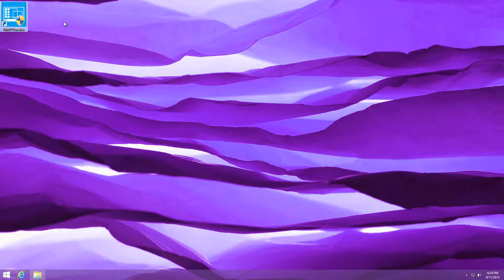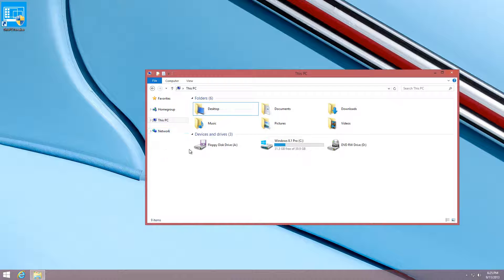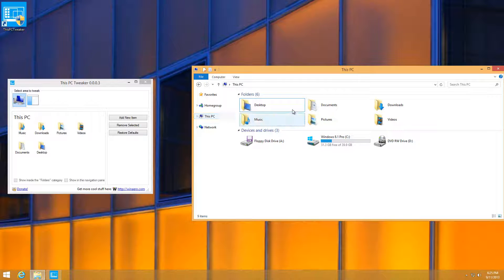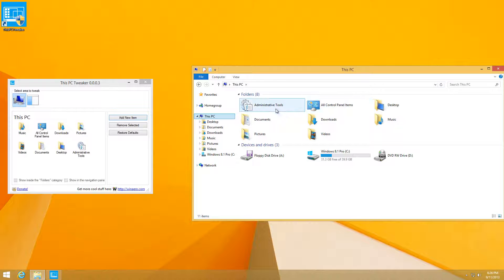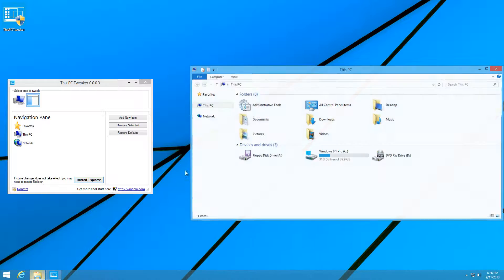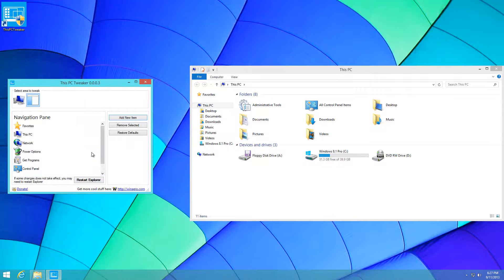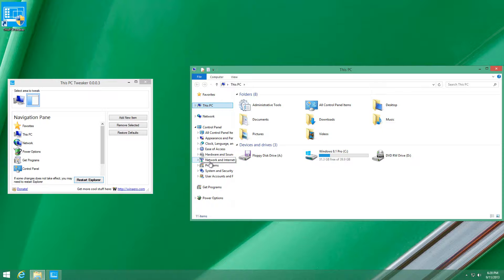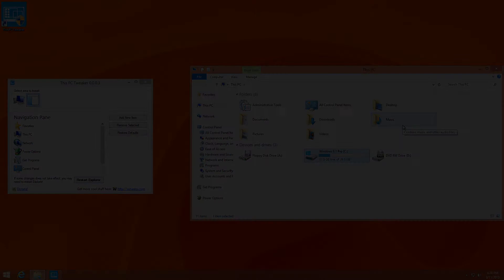Windows 8.1 | Add/Remove items in Navigation Pane & This PC